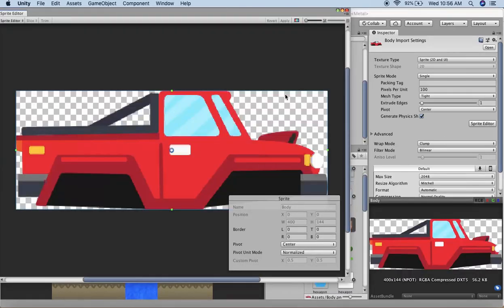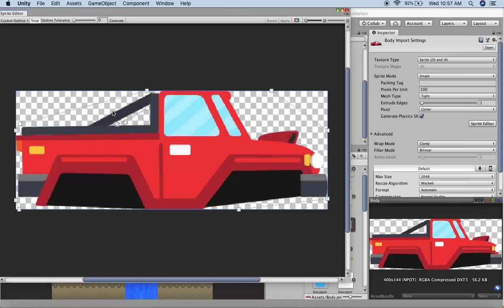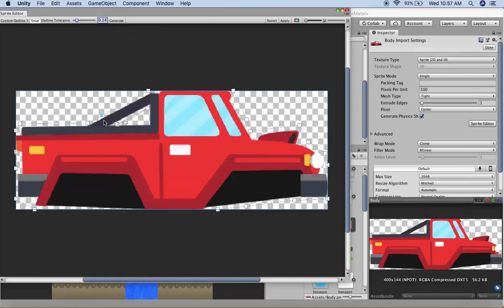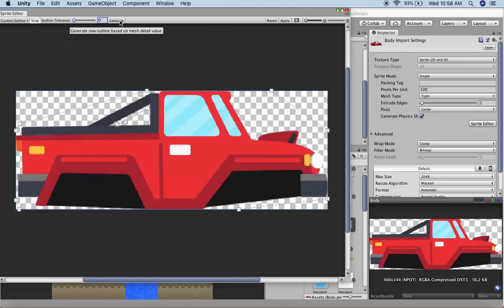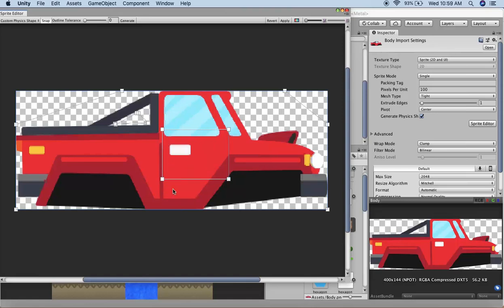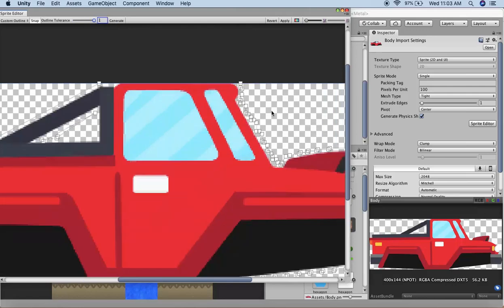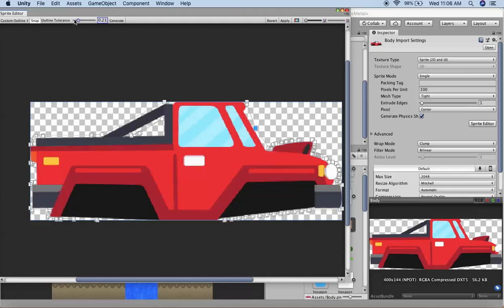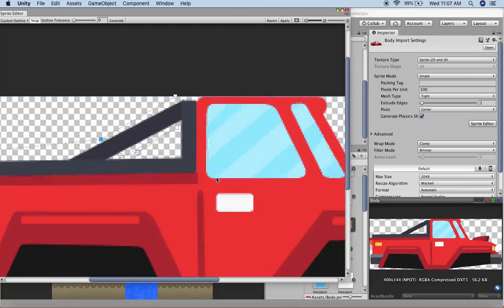Outline Editor Unity 2D C# tutorial For Freelancer in Unity Games & Game Design in Unity Game Engine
In this tutorial we will be discussing about Outline Editor in Unity. Outline Editor helps user to create an outline around the sprite image. There are various options like custom outline, physics shapes outline. We need to keep the snap button clicked in Outline Editor or Custom Outline in order to snap the outline onto the sprite.The Generate button generates the result after the various outline operations. Performance optimization is the main goal behind using Outline Editor.

With Outline knowledge you can become a freelancer and upload content to unity asset store and earn like brackets.This outline drawing tutorial in Unity 2d will give you an indepth insight into the effects put in unity games that are made with unity C#.2d games are made in Unity engine and this unity tutorial will explain you about Unity game engine.When people do Unity download they don’t consider about game design in which the unity store helps you immensely.You will find Unity assets in Unity store easily.In this tutorial you will learn what is an outline and how to make an outline.In this tutorial you will learn to create outline and how to do an outline of a Unity sprite. When you do outline pictures the game engine will treat the sprite as an outline art.When you learn how to create an outline , the outline sketch improves the performance of the Unity Game engine.With photo outline skills in outline sprite editor you can make the outline match the mesh perfectly.In this Unity UI tutorial you will learn about Unity sprite or 2d sprites.The power of Unity lies in theoutline and this Unity course on outline editor will help you immensely.A Unity developer learns Unity programming using Unity code and some of the best Unity games are always performance optimized.Thanks to Outline Editor.If you check the games made with Unity or Unity Android game you will see that the performance of the game will never come down.Making a game in Unity involves learning the basics of Unity engine.

Unity Game development of 2d Game will become easier if you understand the custom outline editor of Unity engine.The Unity Beginner tutorial will discuss about Unity sprite editor and Unity basics. The Unity programming language used will be Unity C# although this video does not involve scripting.Using the sprite outline editor you will see that making an outline is very easy.How to draw outline of a Unity 2d sprite is explained thoroughly in this video.You will learn to outline object of sprites 2d unity and all this will be very simple.This Unity 2d course explains about Unity outline in easy language.These are Unity Video tutorials or you can consider them as Unity beginner guide.These YouTube Unity tutorials are free.You will learn to create custom outline in Outline editor of Unity and it is a part of Unity 2d basics.You will easily be able to learn Unity 2d.

If you have outline knowledge then becoming a freelancer like brackets will seem very easy to you.Unity Asset store has a lot of learning materials and Amplify Shader Materials is one of them.Outline drawing of Unity games in Unity 2d using Unity C# is extremely easy to do.You can easily make 2d games with Unity engine and this Unity tutorial will explain you a little about Unity game engine.The game design is very important for deciding the performance and when you do Unity download, try making optimized games.If you upload your games to asset store using the free unity assets then people will like that a lot and here in the Unity basics tutorial we cover some of the most fundamental topics in Unity.People often ask what is an outline or how to make an outline because they never have cared whether to create outline or not.You will learn how to do an outline of 2d sprites using the outline photo editor or the outline sprite editor.The power of unity lies in performance optimization and this Unity course teaches you about the outline editor.This Unity beginner tutorial will help shed some light on some Unity basics like custom outline.The Unity programming language used is C#.Making an outline using outline editor will become extremely easy once you understand the video tutorial.How to draw outline of unity 2d sprite is explained in simple terms and even a naïve person can understand how to do unity outline.In learning how to use Unity 2d you will realize that these are small footsteps to reach the top.

If you ask any of the freelancer about outline he/she will suggest you about various tools that are available in Unity asset store.Brackets is one of the person who is most successful in Unity.You will learn to do Outline drawing in this Unity 2d tutorial.Unity C# is the default language available in Unity and Unity game engine supports the scripting very well.You will learn how to adjust tolerance.